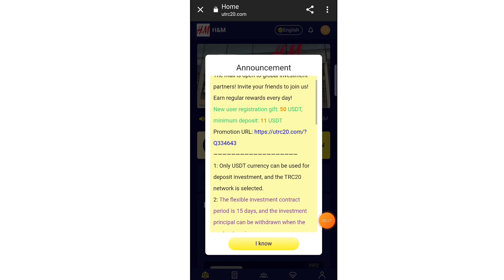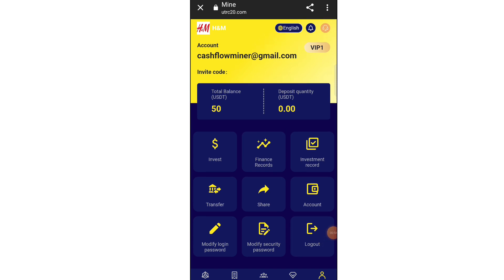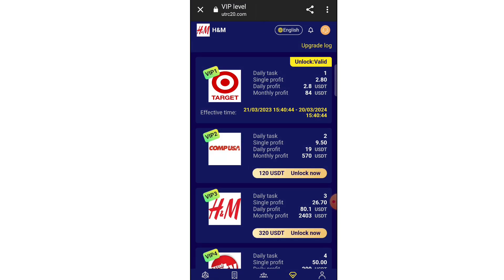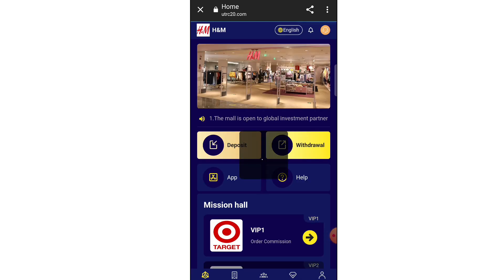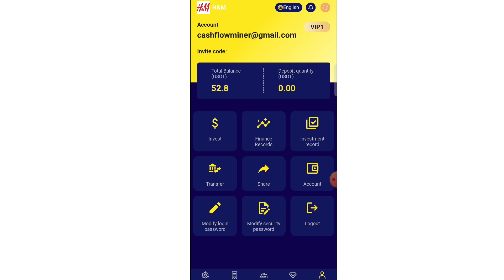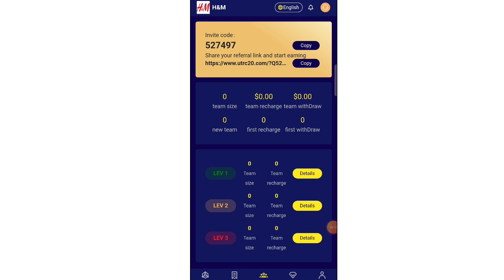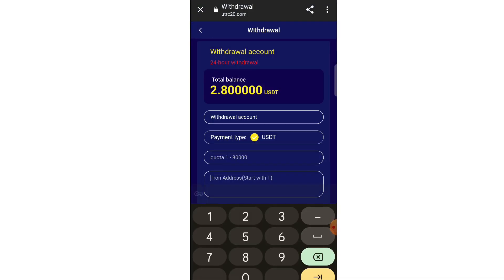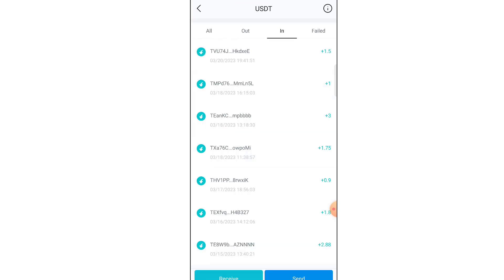Best USDT Earning Platform 2023 |USDT Task | USDT earns 30% every day |Sign up to get 50 USDT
Introduction:
The mall is open to global investment partners! Invite your friends to join us! Earn regular rewards every day!
New user registration gift: 50 USDT, minimum deposit: 11 USDT
1: Only USDT currency can be used for deposit investment, and the TRC20 network is selected.
2: The usage period of each VIP level is 365 days.
3: The flexible investment contract period is 15 days, and the investment principal can be withdrawn when the contract expires
4: Every day ends at 05:00 New York time. New tasks are automatically refreshed every day. Rewards can be obtained by completing the orders specified by the merchant every day.
5: You can only withdraw once a day, there is no time limit, the withdrawal will arrive within 1-3 minutes, the withdrawal fee is 0, the minimum withdrawal amount is 1 USDT, and there is no upper limit.

Hello everyone, I am miner boy ,

(Please be aware from dublicated ids)

usdt mining
new crypto usdt mining website
mining website
usdt mining site 2022
new crypto mining website
crypto mining website
new trx mining website
usdt shopping earning website
new usdt mining site
mining site 2022
usdt mining website today
crypto usdt mining website
trx mining
tron mining
new tron mining site
usdt mining
best trx mining site 2022
new free bitcoin mining website 2022
free bitcoin mining
bitcoin mining
new free bitcoin mining website
ethereum mining 2022
mining
mining 2022
is mining worth it 2022
is crypto mining still profitable 2022
mining rig
cryptocurrency mining
is mining cryptocurrency worth it 2022
mining crypto
crypto mining profits
is gpu mining still profitable 2022
crypto mining 2022
mining crypto at home
crypto currency mining
usdt mining
usdt
usdt earn sinhala
how to earn usdt airdrop
how to mine usdt 2021
how to mine usdt 2022
how to mine usdt on trustwallet
how to stake usdt
usdt mining
the latest trx mining platform in 2022
tron mining
ethereum mining
trx mining
cloud mining 2022
usdt mining site without investment 2022
free trx mining site 2022
letest usdt mining site in new
vest online earning platform 2022
usdt mining
usdt mining site
usdt